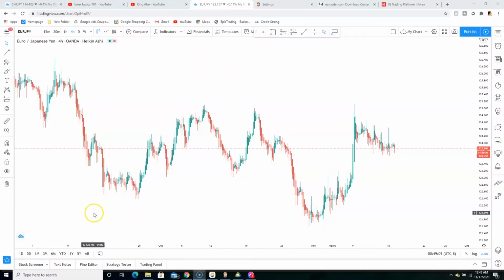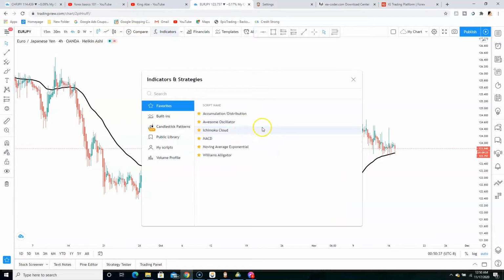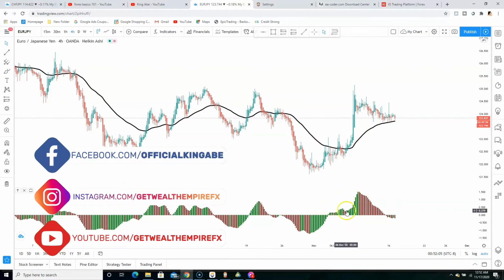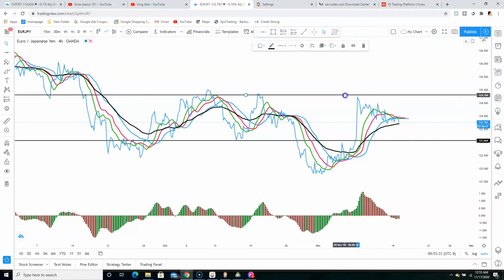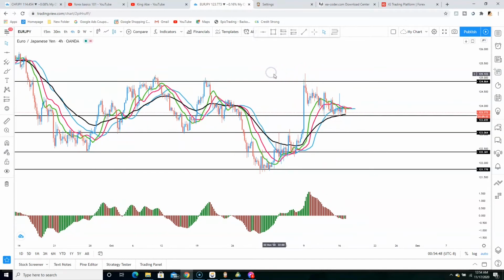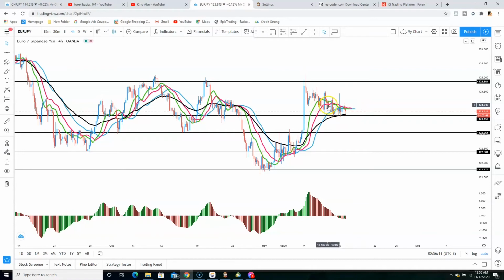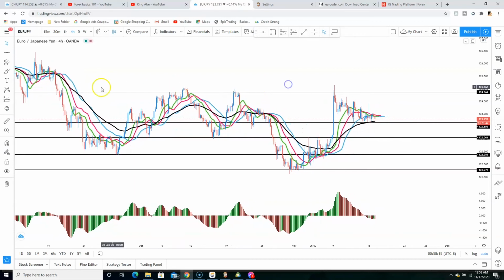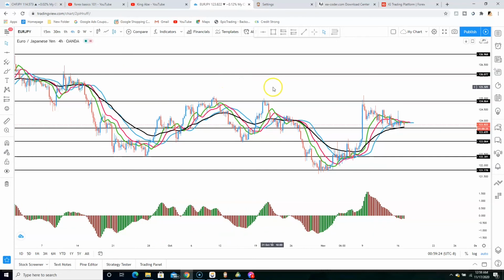Profitable Forex Trading Strategy For Beginners | $300 Daily Forex Strategy 😱